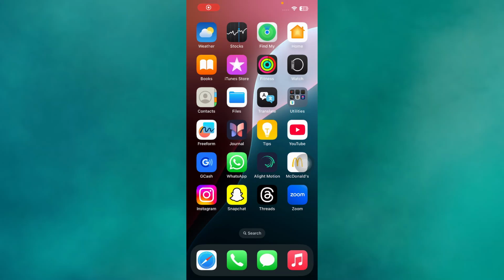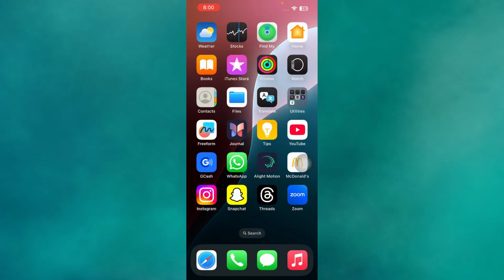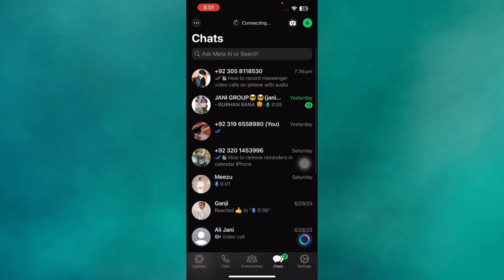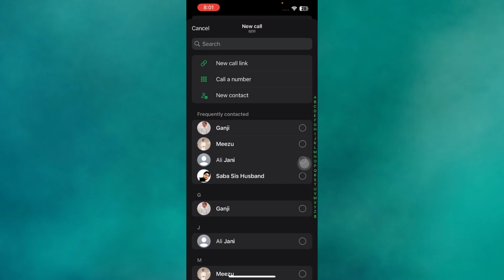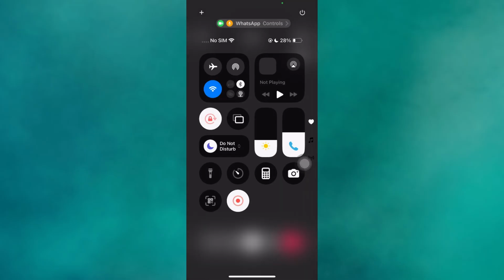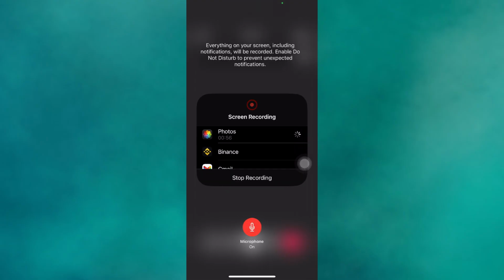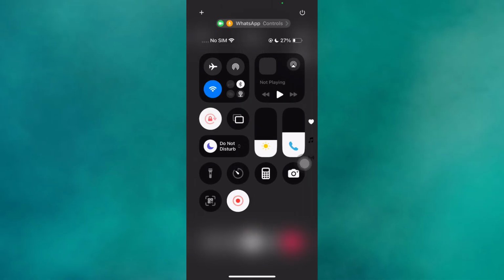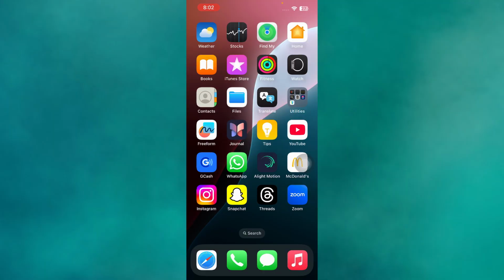How to Record WhatsApp Video Calls on iPhone (with Audio)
📱🎥 Want to record your WhatsApp video calls on iPhone — with audio? In this easy step-by-step tutorial, I’ll show you how to record both video and audio from your WhatsApp calls on your iPhone using built-in tool.